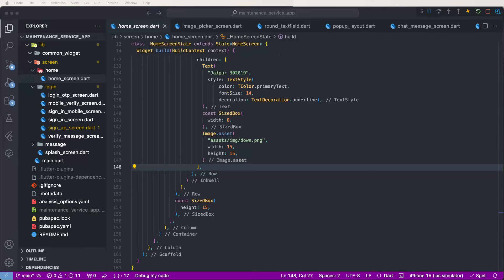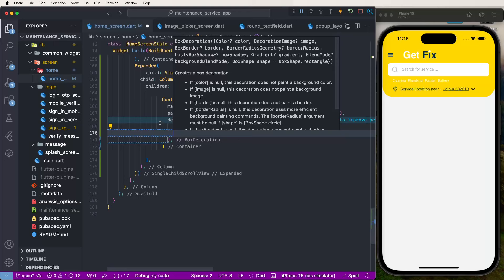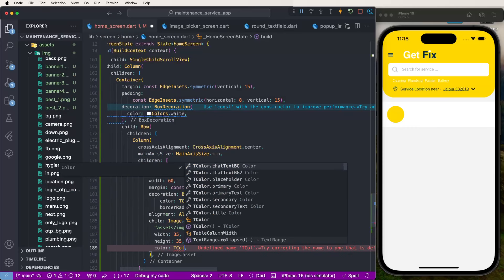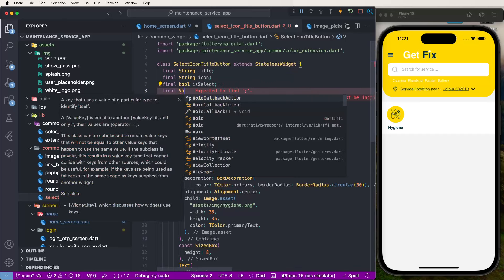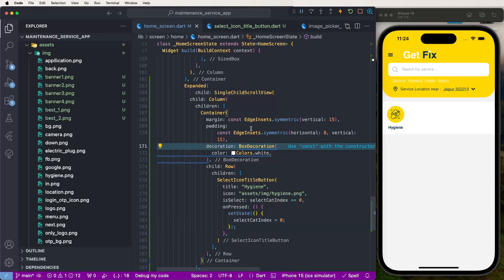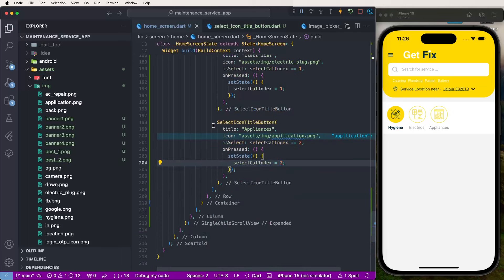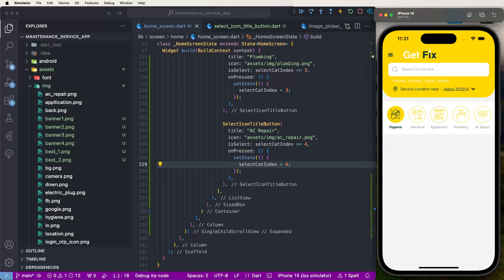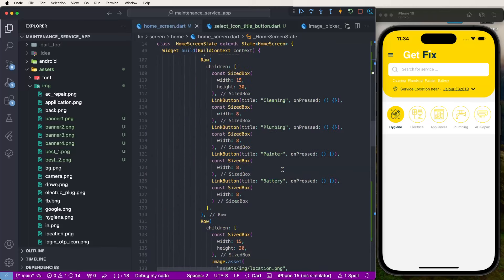Online Maintenance Service App in Flutter: Home Screen UI with Select Category & Offer Banner #10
YouTube SEO Description:
In this comprehensive Flutter tutorial, we walk you through creating a visually appealing Home Screen UI for an Online Maintenance Service App. This video focuses on adding a Select Category button and an Offer Banner to enhance the user experience and functionality.

📚 Tutorial Highlights:

 • Flutter Development: Step-by-step guide to building a Home Screen UI.
 • UI Components: Implementing a Select Category button and an Offer Banner.
 • User Interaction: Enhancing app usability with interactive design elements.
 • Custom Widgets: Creating reusable widgets for clean and maintainable code.
 • Offers Integration: Displaying promotional offers to engage users.

🔍 What’s Covered:

 • Setting up your Flutter project for Home Screen development.
 • Designing a sleek and functional Home Screen UI.
 • Adding a Select Category button for easy navigation.
 • Creating an Offer Banner to highlight promotions.
 • Styling and customizing UI components to fit your app’s theme.
 • Testing and debugging to ensure smooth operation.
 • Enhancing user experience with seamless navigation and interaction.

📱 App Features:
This tutorial is perfect for Flutter developers looking to improve their maintenance service apps with a functional and user-friendly Home Screen. Enhance your skills in UI design, user interaction, and promotions display with this detailed guide.